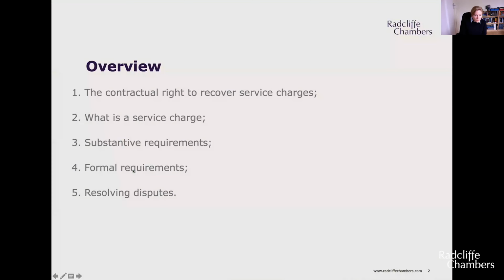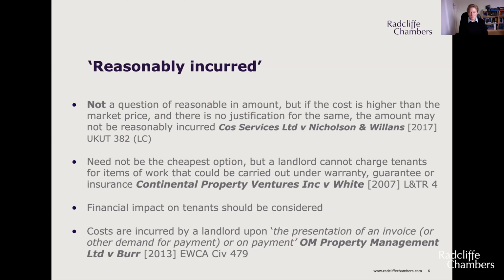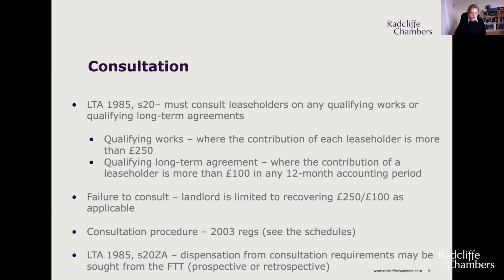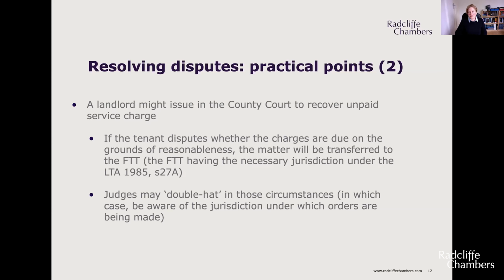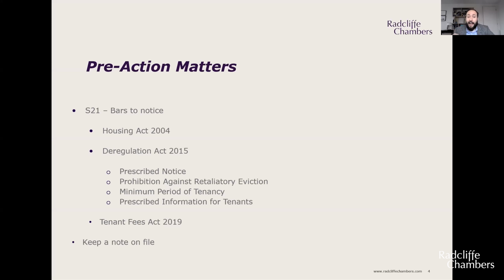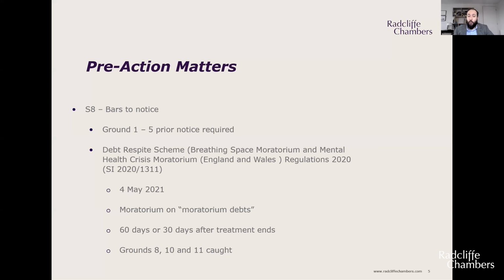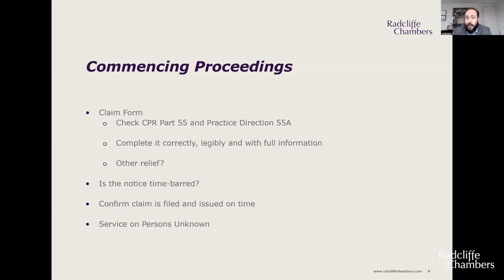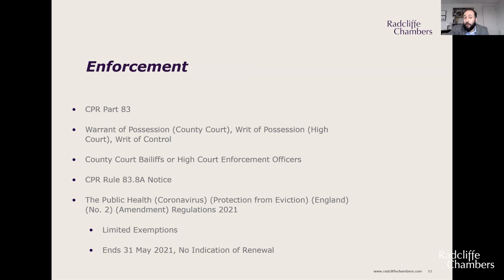Service Charge 101 and Residential Repossessions: A Practical Refresher Junior Programme: Property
Natalie Pratt presents an introduction to, and overview of, service charges and related disputes and James Fagan presents a refresher on obtaining repossession of residential leasehold properties and enforcing possession orders.

Junior Programme events are aimed at recently qualified lawyers and consist of an hour long webinar covering topical issues such as recent case law. The webinars will however provide a helpful refresher for more experienced practitioners and we welcome all of those who are interested in joining.